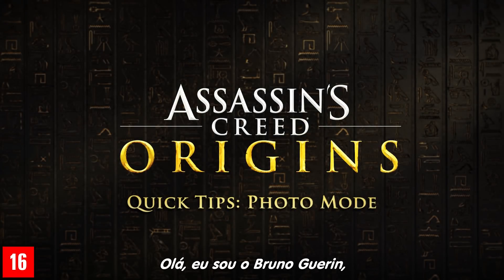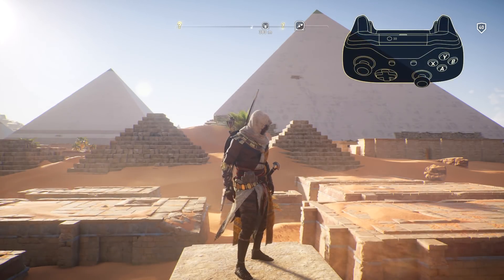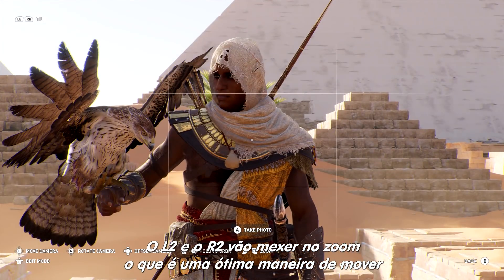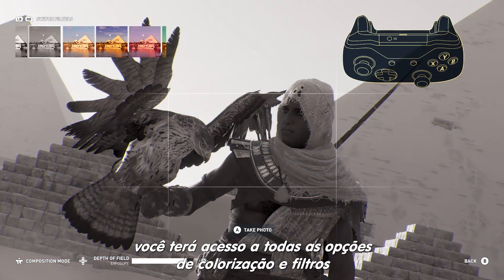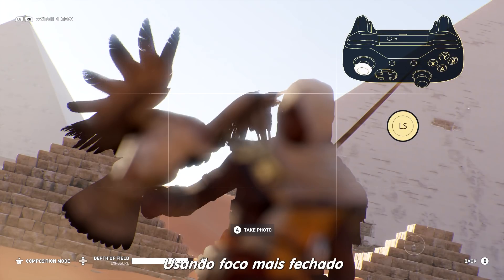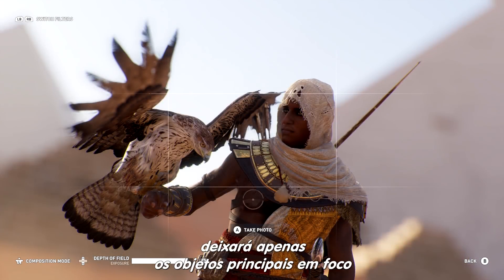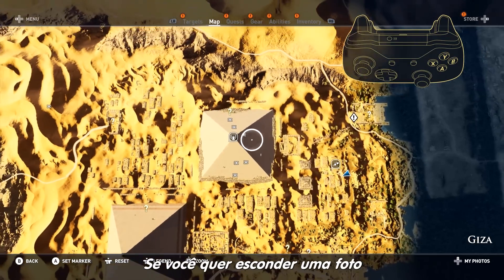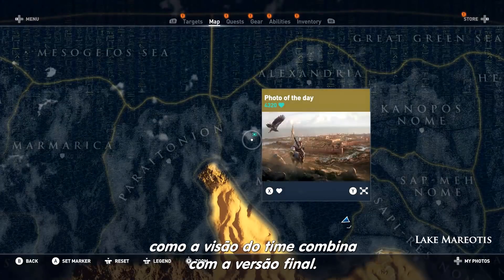Assassin's Creed Origins: Photo Mode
Aprenda um pouco mais como usar o modo Photo Mode e pegue algumas dicas para tirar aquela fotografia show, dentro do game.

Canal da Ubisoft Brasil – Assassin's Creed Origins: Photo Mode